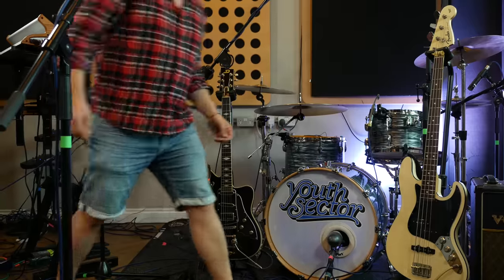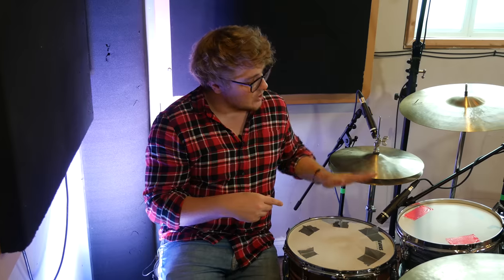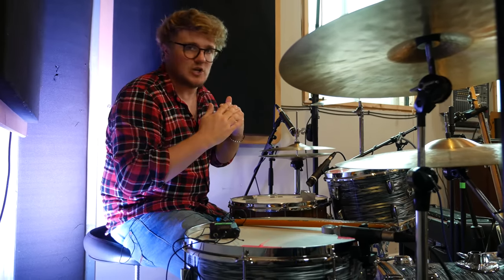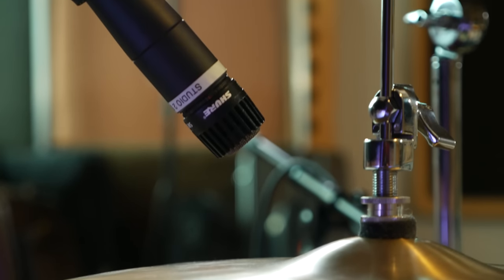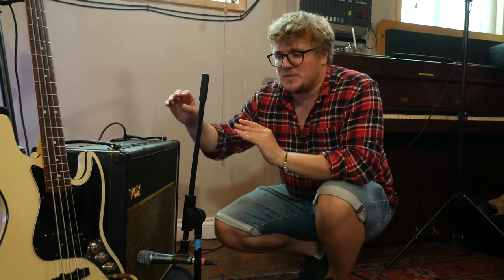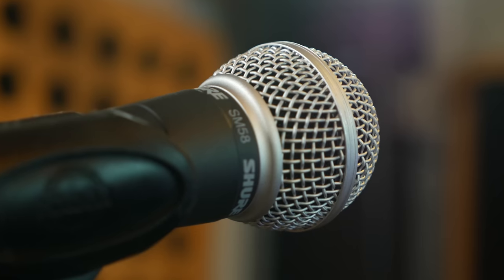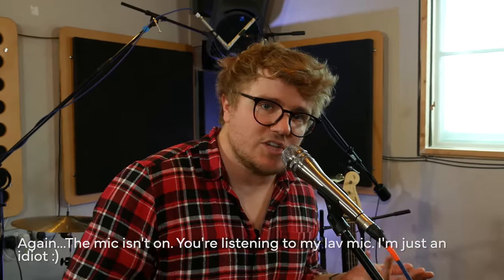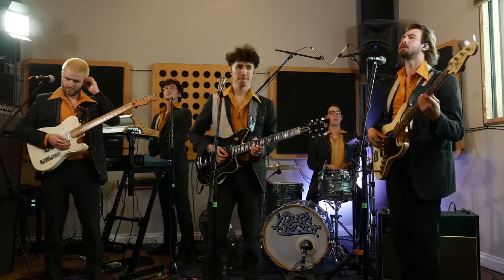How To Mic Up An ENTIRE Band With SHURE! (feat Youth Sector)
We were lucky enough to have Youth Sector come in and perform a live session for us, powered by Shure, which will be coming out in full later down the line. In this video, Chris takes us through the complete set up of microphones AND monitoring, and offers a few tips and tricks for when it comes to micing up an entire band!

SKIP LINKS:
0:00 - Intro/Overview
2:39 - Kick
3:53 - Snare
5:03 - Toms
6:25 - Overheads
7:31 - Hi Hats
8:10 - Guitar Amps
9:58 - Bass Cab
11:06 - Backing Vocals
12:29 - Lead Vocals
13:45 - In Ear Monitoring
15:10 - FULL LIVE TRACK (Song: No1 Bestseller)
18:44 - Outro

Snare, Hi Hat, 1st Guitar mic: Shure sm 57

Rack Tom mic (discontinued, but here's a close alternative): Shure beta 98ad